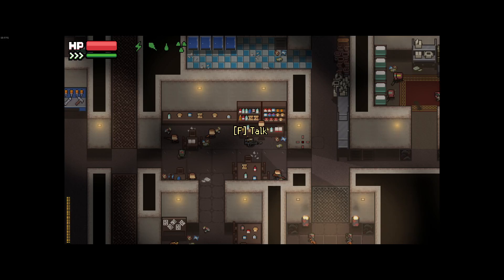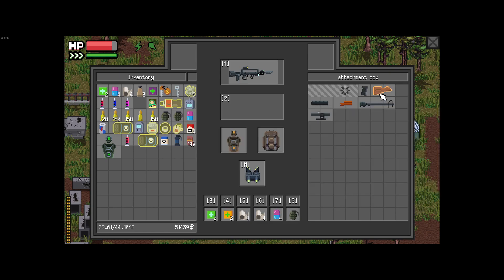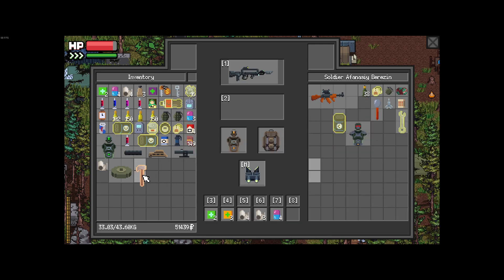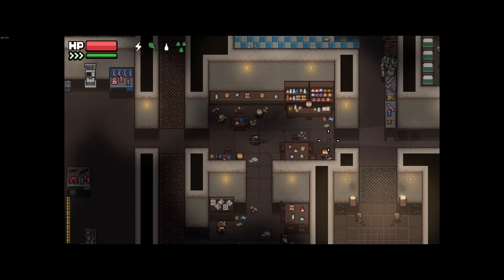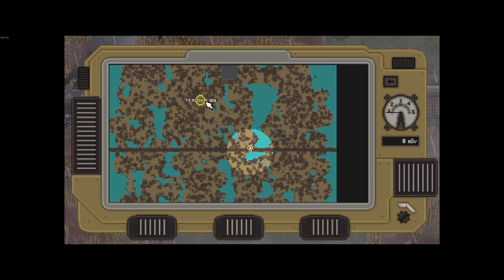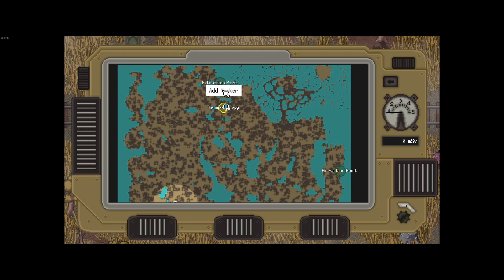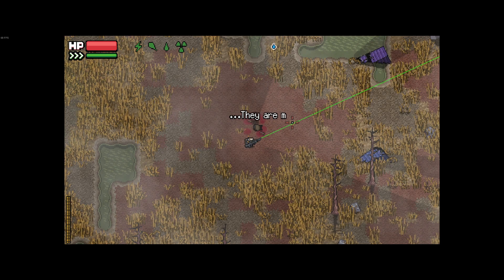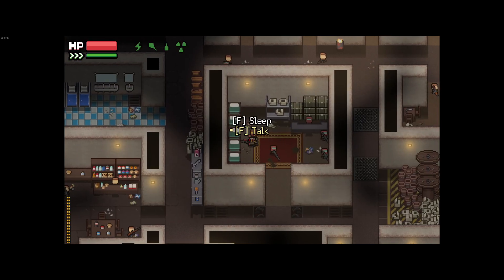Zero Sievert Survival Difficulty Ep 19 Outpost + Missing Spy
Wumpus has decided to play through the story of Zero Sievert while he awaits the much anticipated Zakov City map coming with the 0.50 early access release.